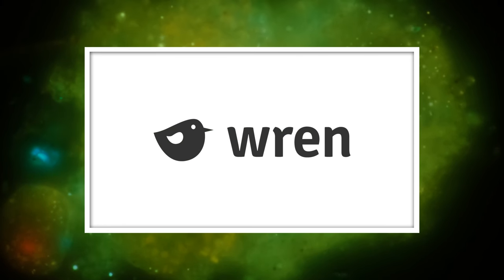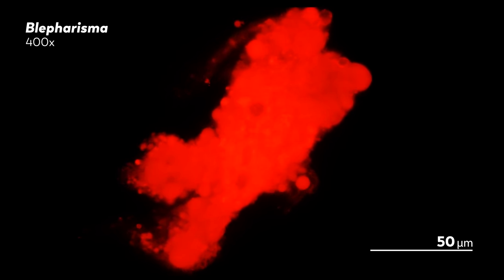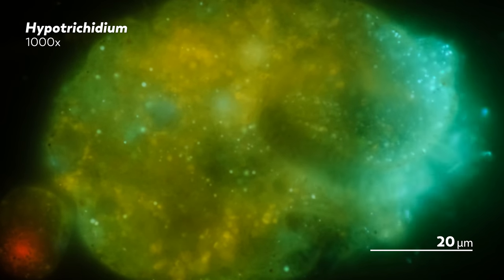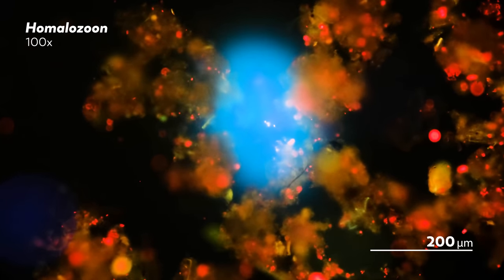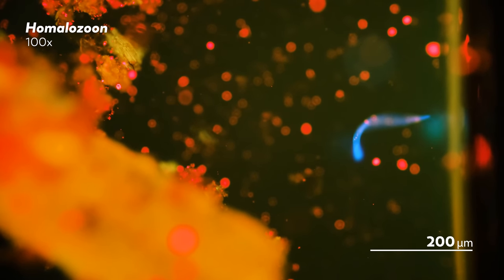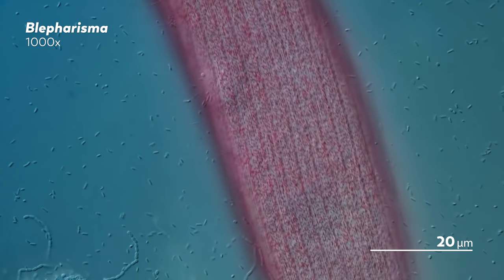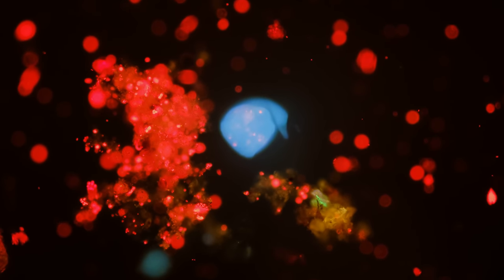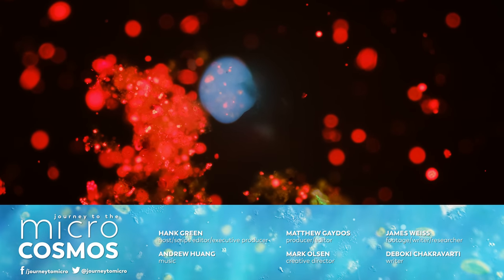Why Do Microbes Explode Under UV Light?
This episode is sponsored by Wren, a website where you calculate your carbon footprint. to sign up to make a monthly contribution to offset your carbon footprint or support rainforest protection projects.